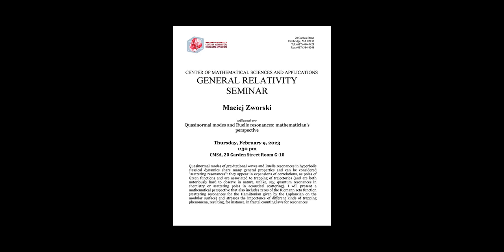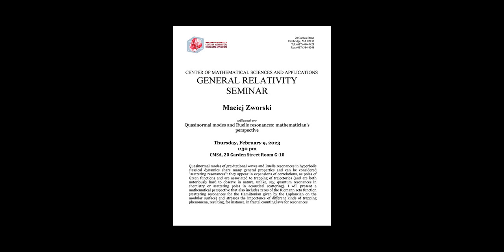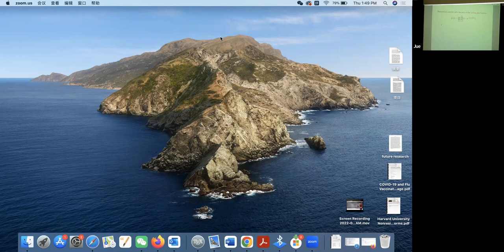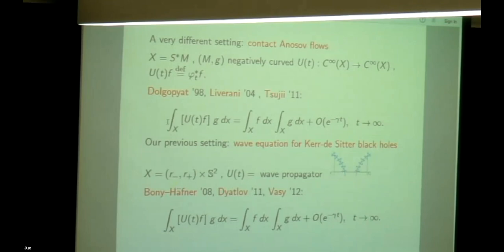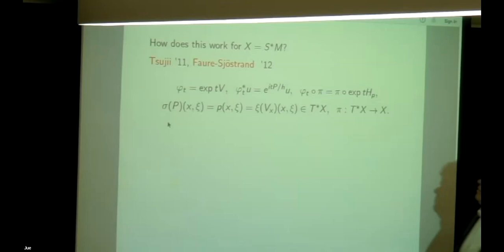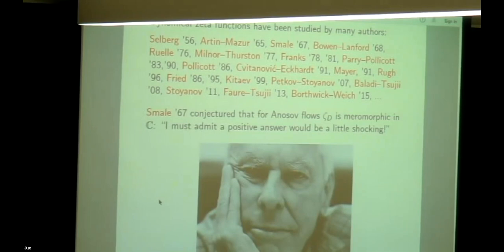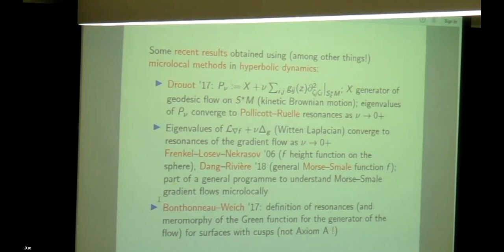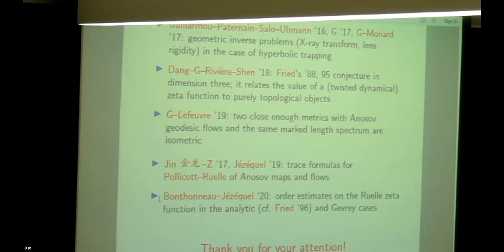Maciej Zworski | Quasinormal modes and Ruelle resonances: mathematician’s perspective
Speaker: Maciej Zworski, UC Berkeley

Title: Quasinormal modes and Ruelle resonances: mathematician’s perspective

Abstract: Quasinormal modes of gravitational waves and Ruelle resonances in hyperbolic classical dynamics share many general properties and can be considered “scattering resonances”: they appear in expansions of correlations, as poles of Green functions and are associated to trapping of trajectories (and are both notoriously hard to observe in nature, unlike, say, quantum resonances in chemistry or scattering poles in acoustical scattering). I will present a mathematical perspective that also includes zeros of the Riemann zeta function (scattering resonances for the Hamiltonian given by the Laplacian on the modular surface) and stresses the importance of different kinds of trapping phenomena, resulting, for instance, in fractal counting laws for resonances.